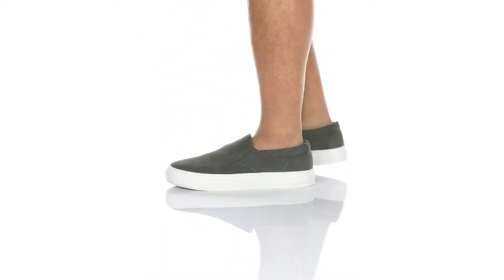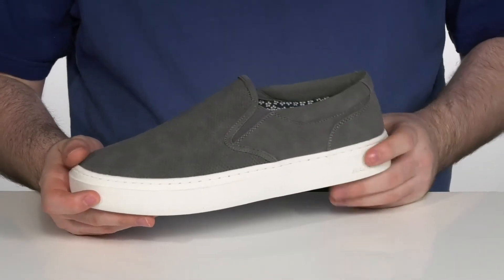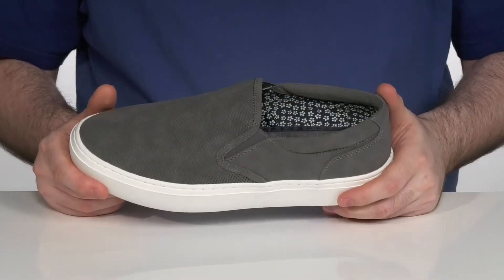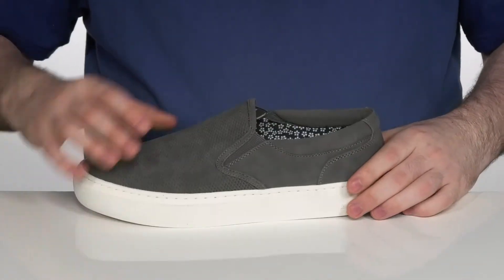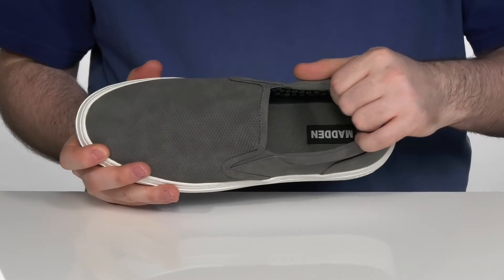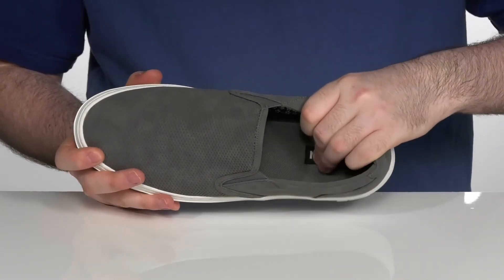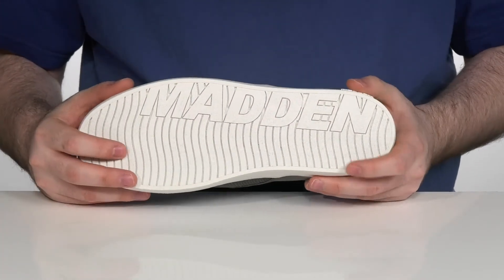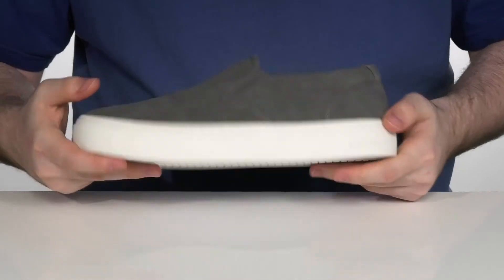Steve Madden Aveeno SKU: 9530226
Keep a casual approach to your day in the Steve Madden&reg; Aveeno featuring a classic slip-on style shoe constructed from a suede like upper and a well bedded footbed for all day comfort.
Synthetic upper.
Textile and synthetic lining and insole.
Thermoplastic rubber outsole.
Imported.